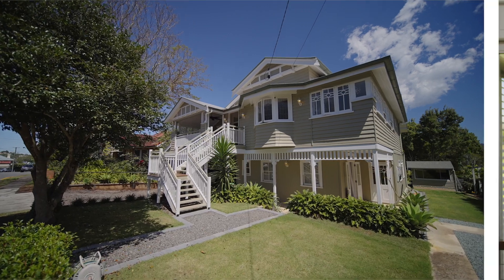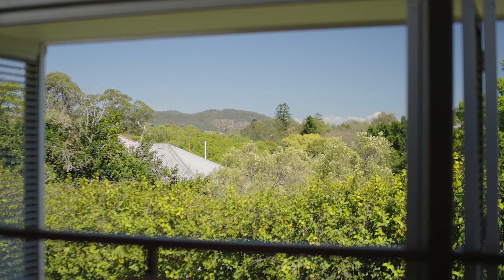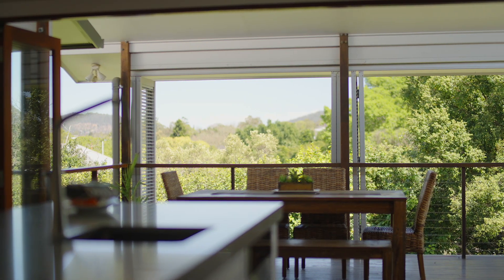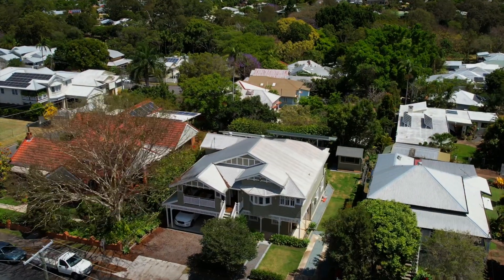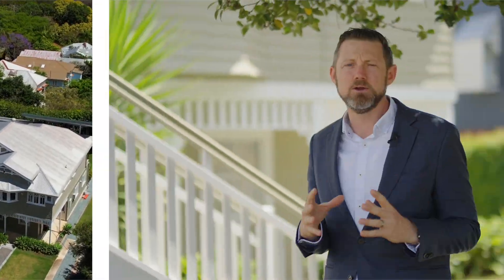Ray White Alderley presents 56 Free Street, Newmarket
A Perfect Blend in a Perfect Location!

This property is simply awesome! The large period home has been expertly renovated by a Open Class Master Builder, resulting in a stunning residence that will suit all family combinations, whilst staying true to our fabulous Queenslander style.

The property now offers dual living, with separate 'quarters' upstairs and down, and up-to-the-minute, luxe finishes and fixtures throughout.

Top Level
•  Access either via the external entry stairs to the North facing front deck or internal access via the carport.
•  Living areas flow through period French doors to the front deck and through timber framed bi-fold doors to the spacious full width rear deck. The ambience when both sides are opened up is magnificent - wonderful for entertaining! The rear deck also features convenient louvred shutters that can be open and closed when required.
•  You'll love the designer kitchen - it is a dream to work in, with subway tiles, custom cabinetry, caesar stone bench tops, European appliances and all the quality mod-cons you would expect in a home of this calibre. Just imagine sitting at the island bench with a glass of sparkling, enjoying both the company of the cook and the leafy views over the deck - heaven!
•  There is also a dining area for more formal occasions, and internal access to downstairs.
•  The huge master suite is also fabulous, with a dream ensuite, featuring a traditional-styled soaking bath, and a massive, fully fitted walk-in robe.
•  Upstairs also features a second built in bedroom, study, sparkling master bathroom and a separate powder room.
•  There are beautiful polished wide pine floors and many other original features, including VJ walls, high ceilings, timber joinery, dado rails, and stunning art deco leadlight windows and doors.
•  For year-round comfort there are ceiling fans in every room and split system air conditioning.

Ground level
•  You will be surprised how large the self contained ground level is!
•  The living areas flow through timber-framed bi-fold doors to a full length timber deck, which has direct access to the rear yard.
•  The kitchen is also stunning, mirroring the fixtures and finishes of the upstairs kitchen.
•  There are four bedrooms, depending upon how you choose to use the available layout, and the master bedroom is also ensuited.
•  A large family will appreciate the main bathroom and separate toilet being located opposite each other - great for those busy mornings, and wash day is sorted with the fully fitted laundry having direct access to the washing line outside.
•  Contemporary tiled flooring in the living area and carpets to the bedrooms completes the neutral palette throughout - easy to live with and easy to maintain.

The Land and the Location
•  The property is situated on 610 square metres in one of our blue ribbon suburbs, in a quiet pocket under 4 kilometres to the city. Families will love the level rear yard, and the excellent side access means the dream of having a pool can easily be a reality!  Professionals will love the low maintenance afforded by the fully landscaped, easy care gardens.
•  The position is excellent - handy to bus, train, school, shops, restaurants, gyms, Royal Brisbane Hospital and Queensland University of Technology.  The commute to the city is a breeze. There are also acres of bikeways and parkland on your doorstep to enjoy - you may not even need a second car here, even though there is room to park at least 4 cars off the street!

Don't miss this golden opportunity to turn your dream of owning a fabulous Queenslander home, with extra space and all the modern trimmings, in a truly unbeatable location!